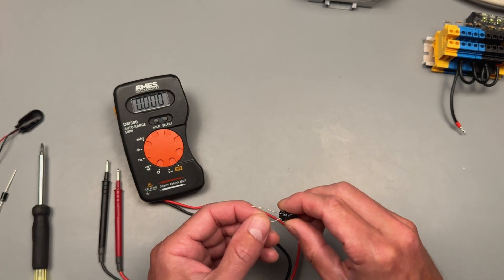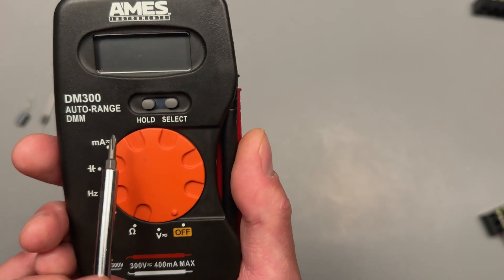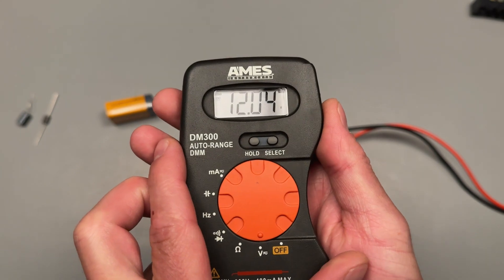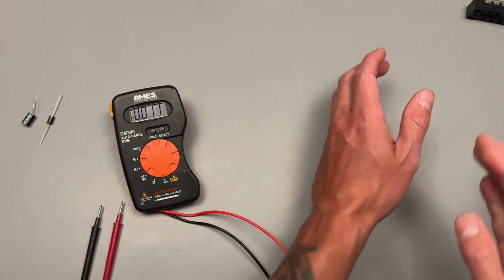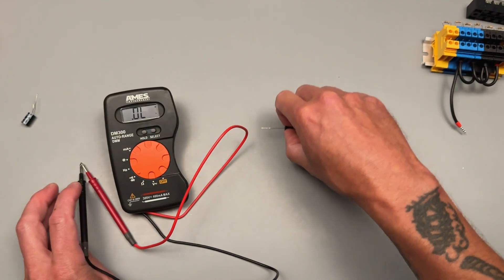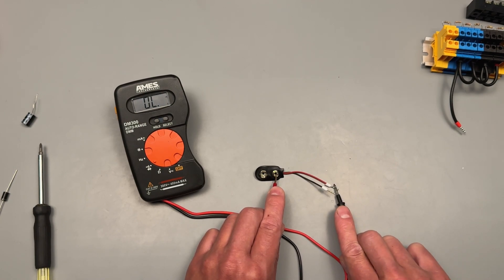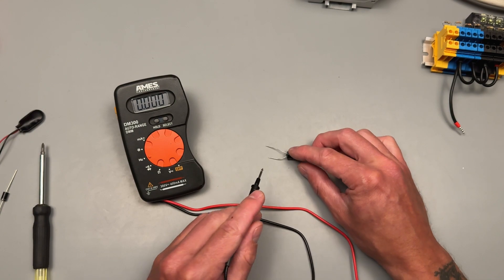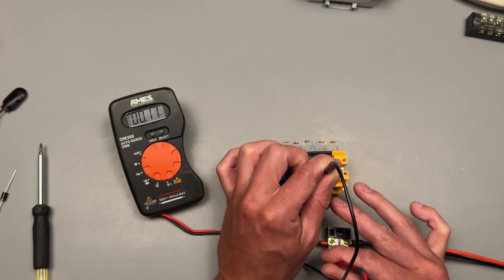🔥 A'MES Instruments DM300 Multimeter Review | Is This Harbor Freight Pocket Meter a WINNER? 🔥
🛠️Featured Tool Recommended Upgrades: 🔌 Better Leads (Silicone) 🔋 Spare Fuses (You'll need these - fits most meters) 🧲 Magnetic Hanger

Hey folks, welcome back to the channel! 👋 Today, we’re checking out a meter that’s putting a lot of people to shame: the A'MES Instruments DM300 Pocket Sized Digital Multimeter from Harbor Freight. This little auto-ranging meter is tiny, but is it mighty? We run through every single function, provide hands-on demonstrations, and see if this budget-friendly tool is accurate enough to earn a spot in your toolbox!

Whether you're a beginner learning electrical concepts, or an intermediate looking for a reliable, portable backup meter, this full review has you covered. Stick around for the final verdict—the results might surprise you!

Video Breakdown: Functions Demonstrated 👇
Meter Overview (00:00:43): A quick look at the meter’s design, voltage rating (up to 300V!), and a note on the non-replaceable leads (00:02:08).

DC & AC Voltage Testing 🔋 (00:01:41): Checking a 12V DC source and verifying 120V AC from an outlet.

Resistance Measurement (Ohms, KΩ, MΩ) Ω (00:04:14): Testing resistors and checking the accuracy of the auto-ranging function across Megaohms down to small resistance values.

Diode & Continuity Check 🔊 (00:05:38): Using the diode setting to read voltage drop and switching to continuity to trace wires with a confirming tone (00:06:46).

Hertz/Frequency 🌀 (00:07:06): Accurately measuring the 60 Hz frequency of an AC power source—a feature that often fails on cheaper meters!

Capacitance Testing (µF) 🔌 (00:08:10): A demonstration of measuring microfarads (µF) on a small capacitor (remember to always discharge first!).

Milliamps (mA) ⚡ (00:08:52): Testing small AC/DC current draws (under 400mA) and the meter’s ability to read micro-amp-level values.

Final Verdict
The DM300 is a great little meter! We found it to be surprisingly accurate and feature-rich for its size and price (00:10:01).